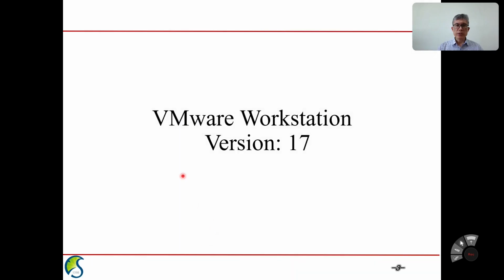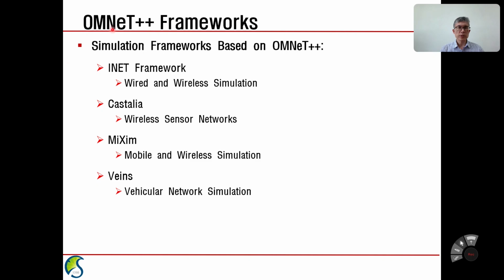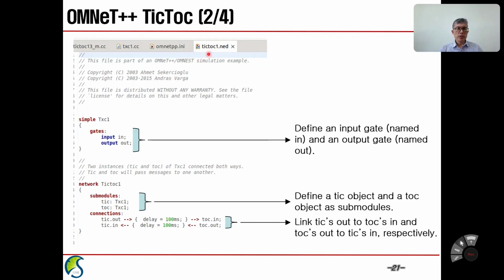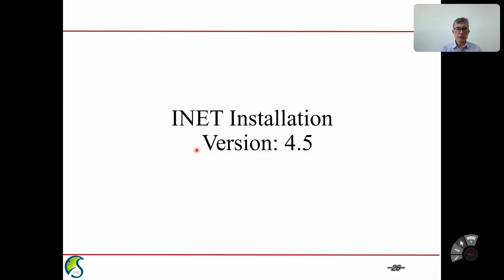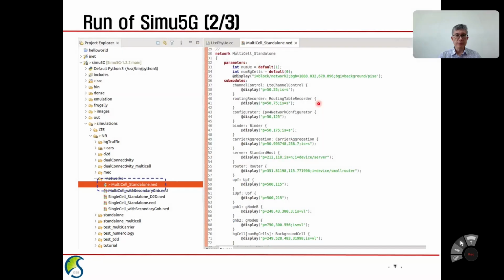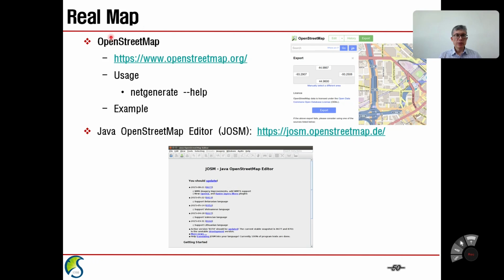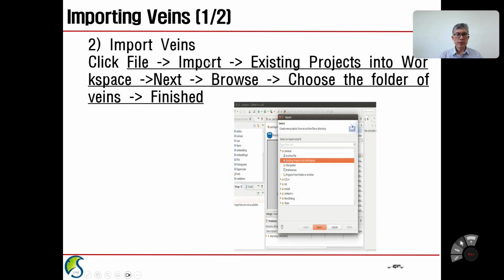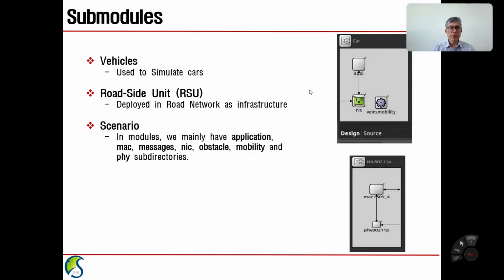[공개형 온라인 강의] CSE exploration Seminar Week10 Part2 성균관대학교 정재훈 교수 - Computer Networks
성균관대학교 SW중심대학사업단 홈페이지
성균관대학교 SW중심대학사업단 인스타그램